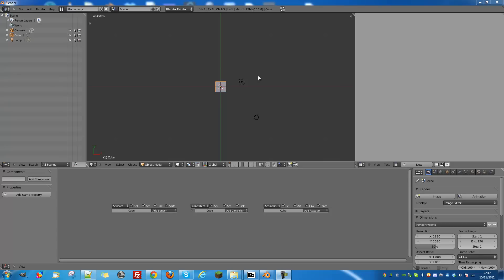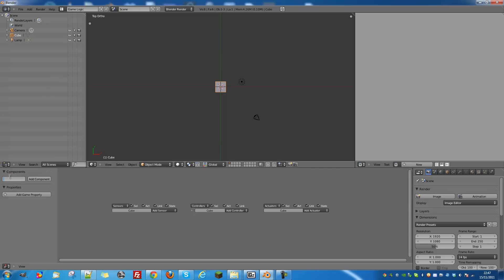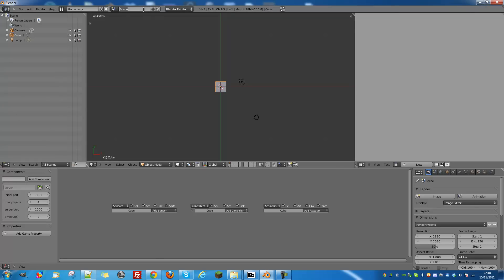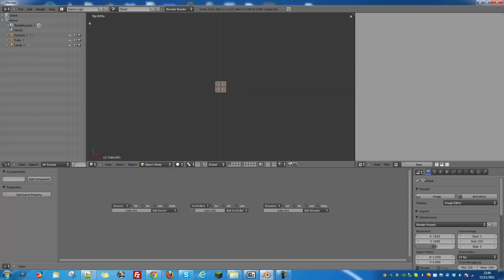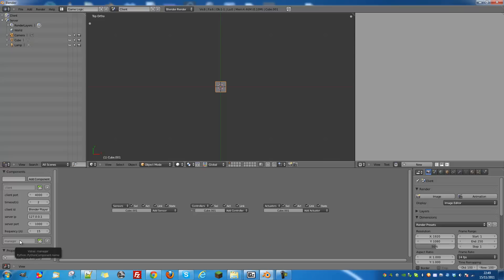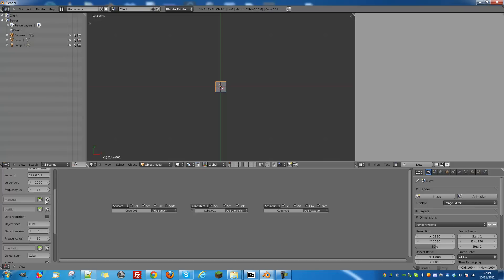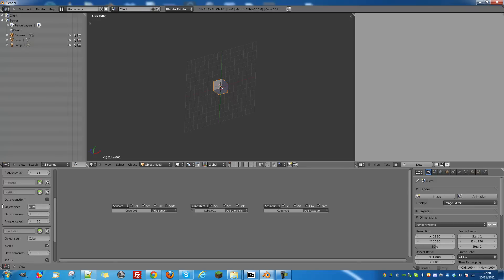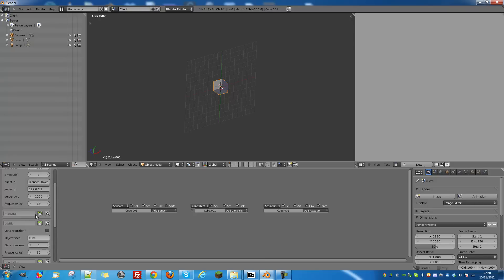Blender Multiplayer Online Component [1.7]